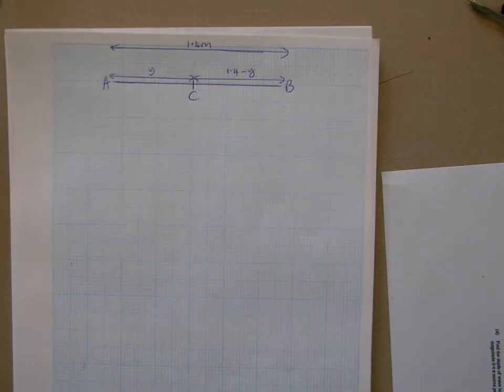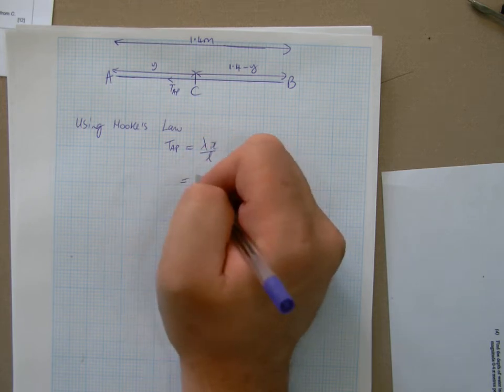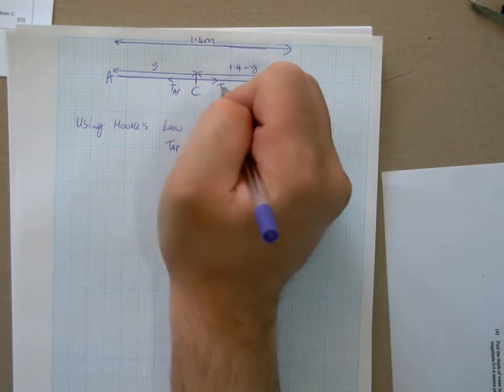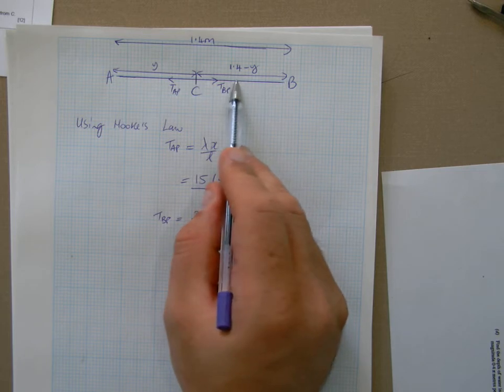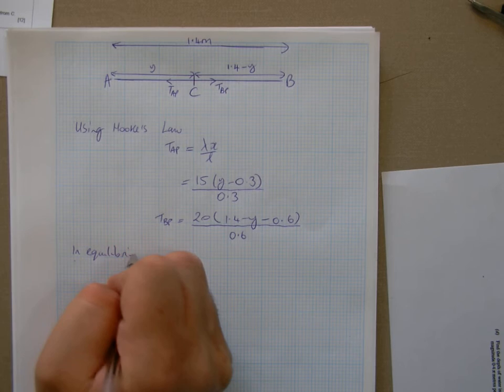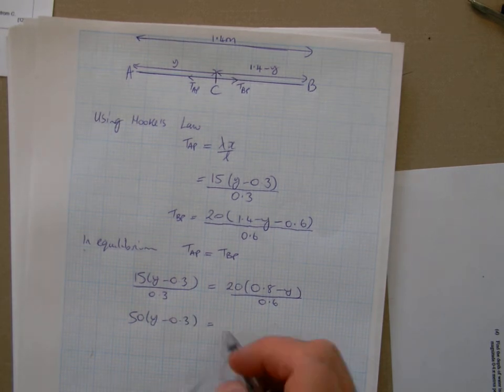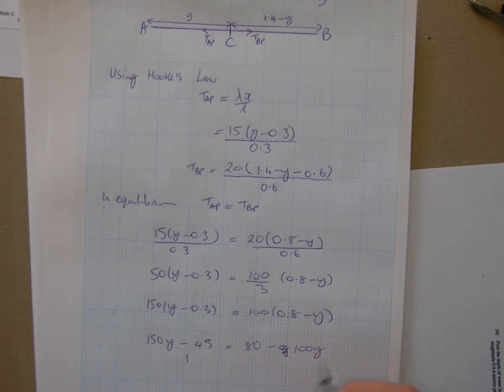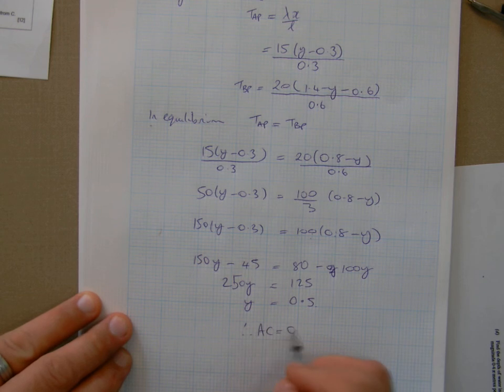SHM JUNE 2015 a